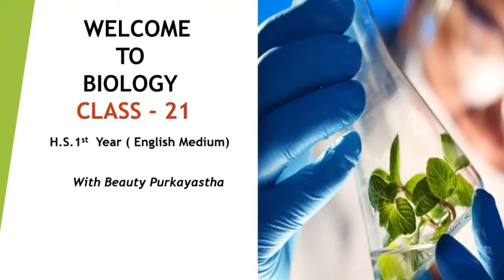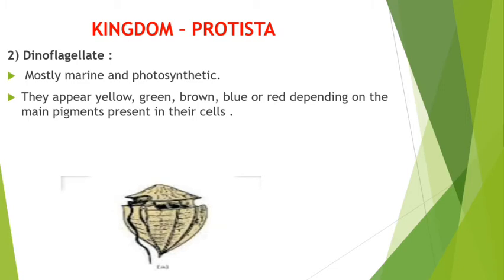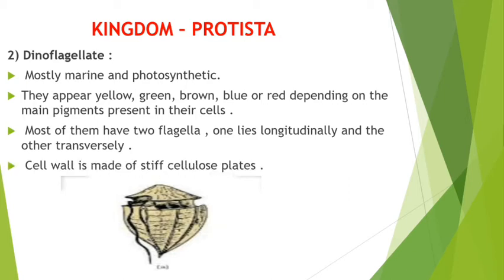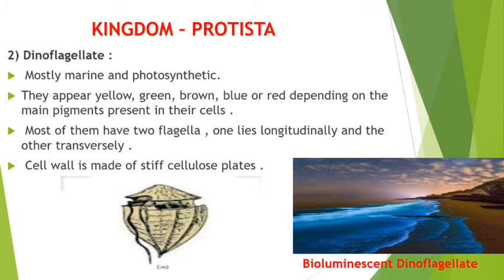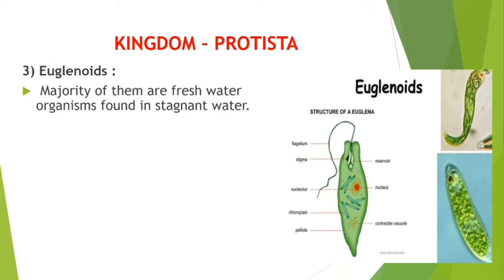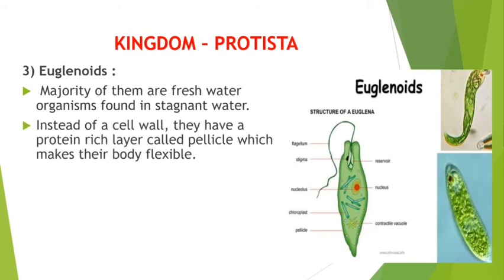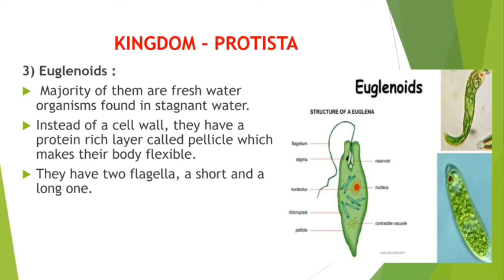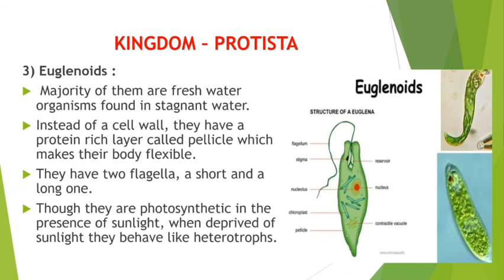Ch 02| Protista | Dinoflagellate & Euglenoids| Class XI | CL 21